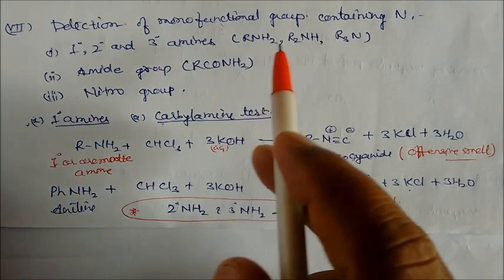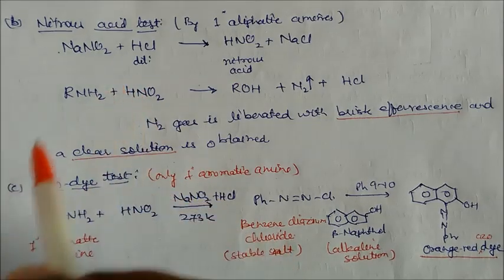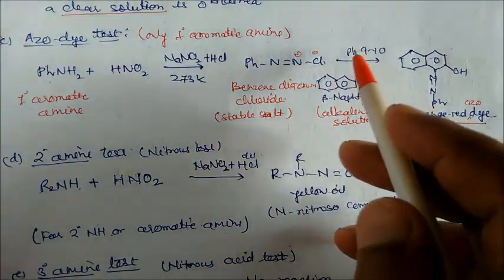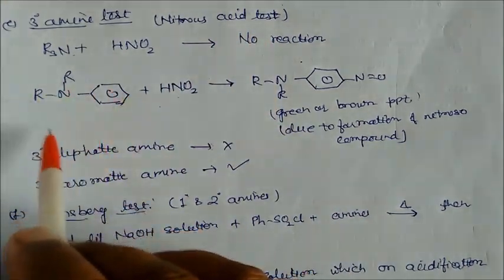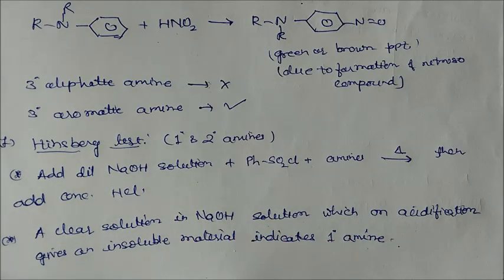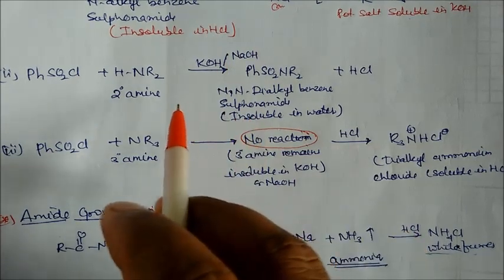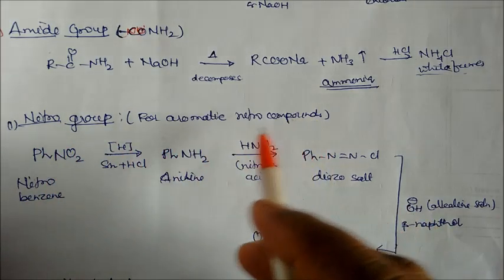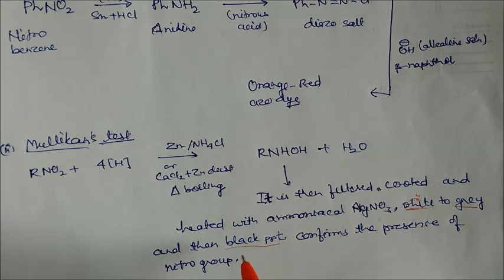Detection of monofunctional group Nitrogen:Lecture Note Class XI Chemistry